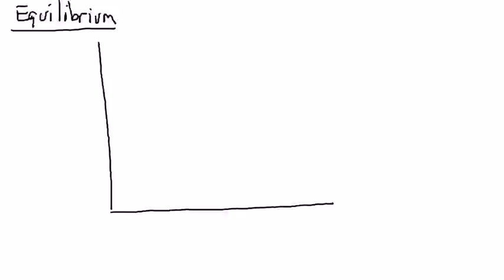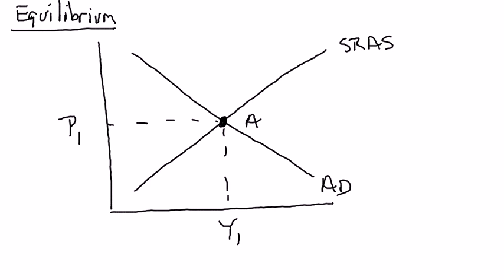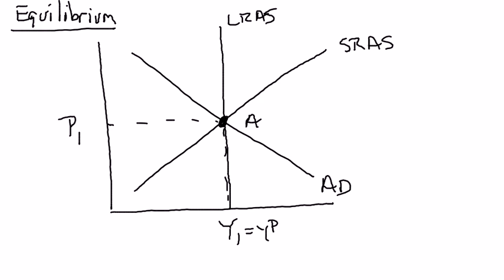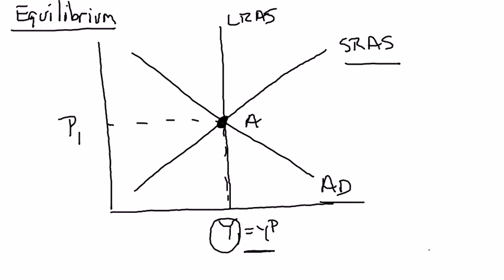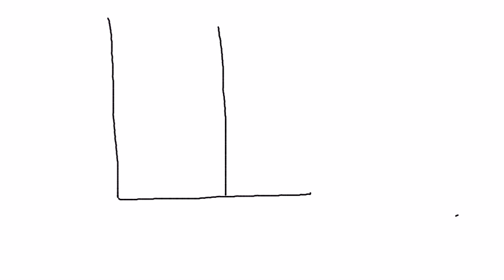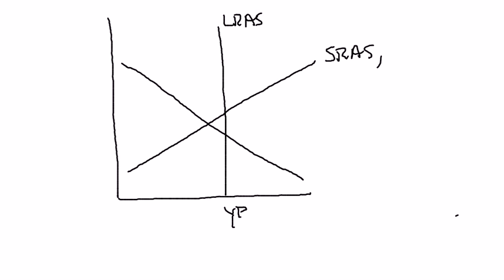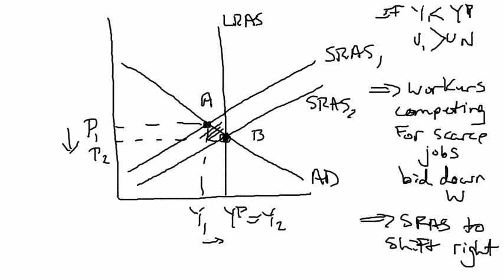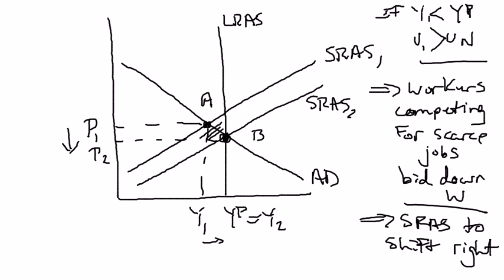Equilibrium and the Self Correcting Mechanism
This video explains the difference between the short-run equilibrium and the long-run equilibrium.  It also explains how the labor market adjusts to move the economy to the long-run equilibrium.